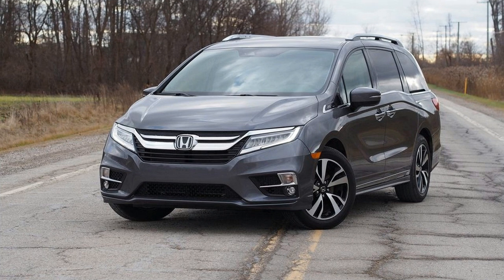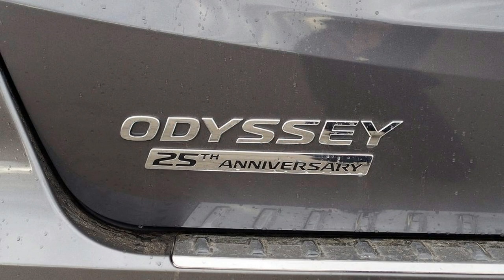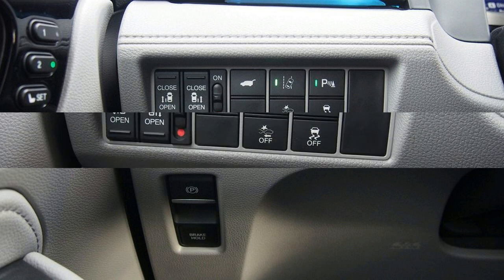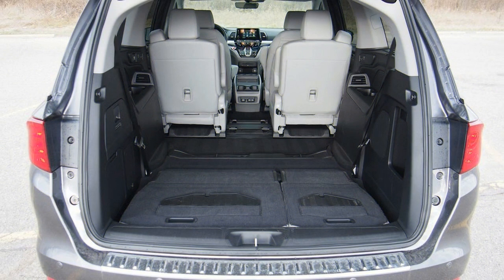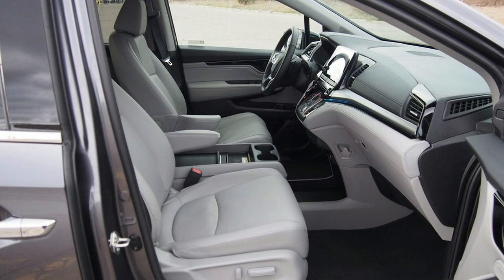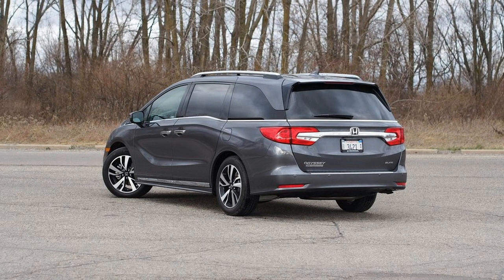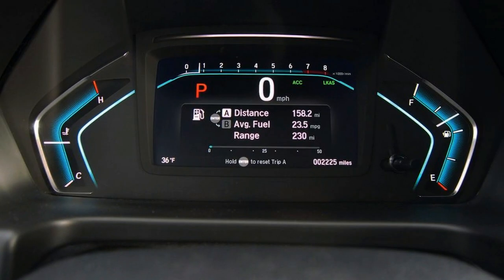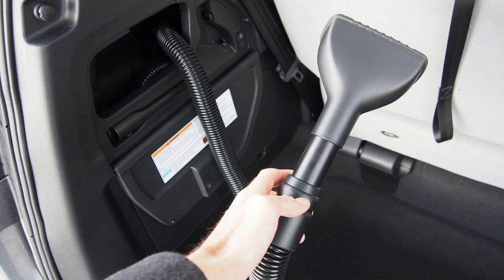MUST WATCH! 2020 HONDA ODYSSEY REVIEW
For what reason do you individuals continue purchasing such huge numbers of damn hybrids?! In the event that payload limit and seating space are top needs, you should consider adding a minivan to your vehicular stable. I don't know which panel proclaimed that these capacity totes on wheels are uncool, yet I'd prefer to put them on the less than desirable finish of some abundant rebuking and give them a harsh verbal railing. With regards to productively pulling individuals or payload, hybrids can never truly coordinate the adaptability of a decent minivan, not to mention an extraordinary one, similar to this 2020 Honda Odyssey. What better approach to commend the Odyssey's 25th birthday celebration than with a solid slathering of bling? Truly, the Odyssey has been with us for a fourth of a century currently, so to pipe some additional icing onto its minivan, Honda presented a 25th Anniversary bundle, a seller introduced alternative that is accessible on all adaptations of this not really little van, from the base LX model to the range-beating Elite rendition you see here. Comprising generally of appearance-improving things, this choice gathering includes chromed rooftop rails, body side moldings and lower entryway trimmings to Honda's kin hauler. It additionally brings lit up ledge plates, novel bumper identifications and a unique key coxcomb to the table, alongside a couple of different things. Concerning estimating, this nougaty goodness costs $1,500 all alone, or $2,800 with the accessible 19-inch wheel bundle.